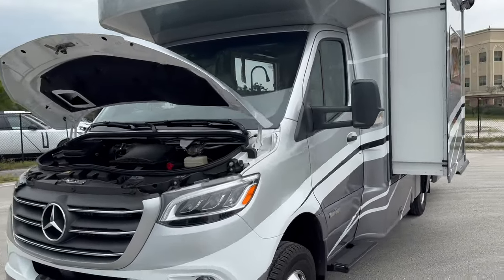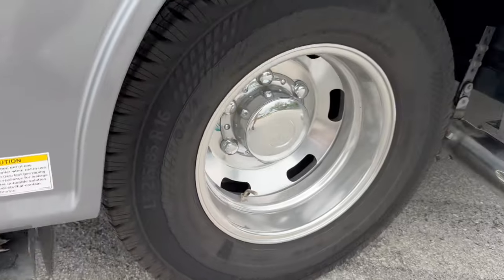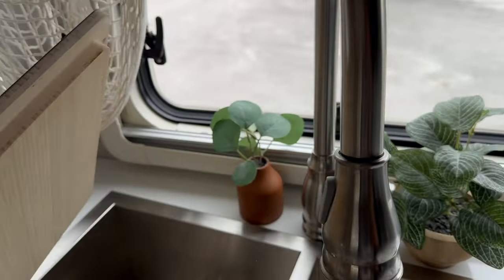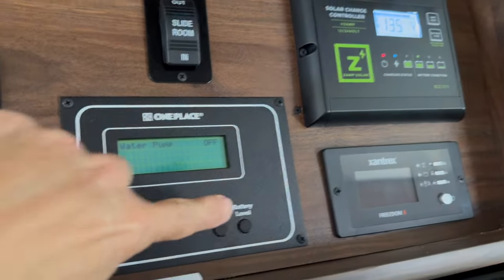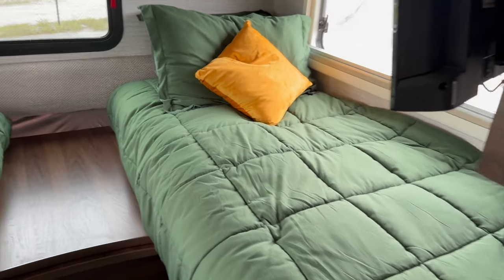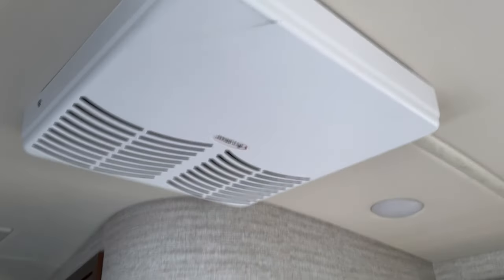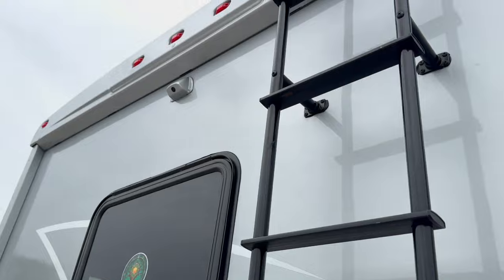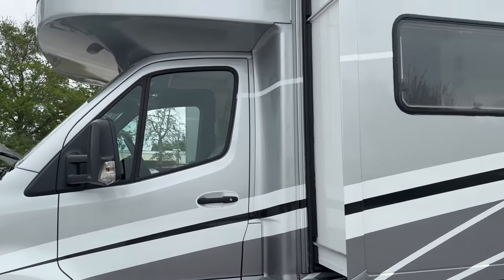2023 Winnebago View 24V HD 1080p - $142,500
We are selling our like-new condition 2023 Winnebago powered by a 6 cylinder turbo Mercedes Sprinter. with less than 10,000 miles. It is currently in south Florida. Please see the accompanying website for more information.

Price: $142,900